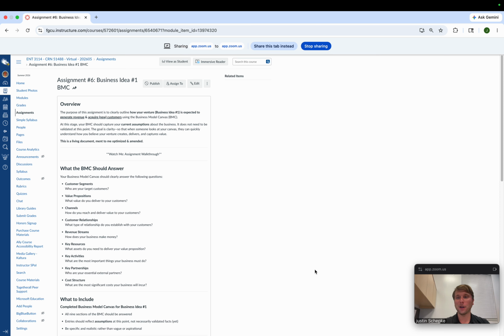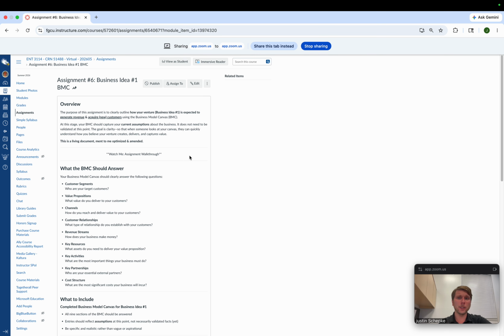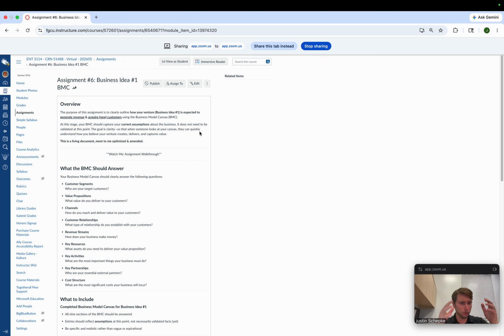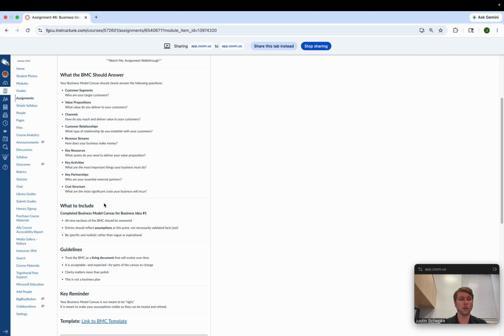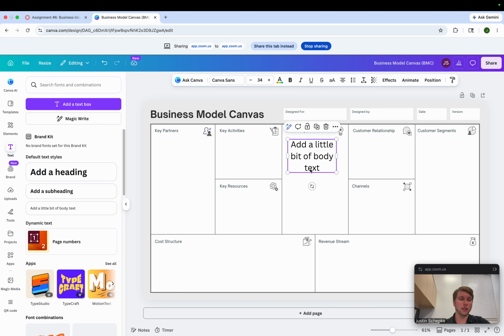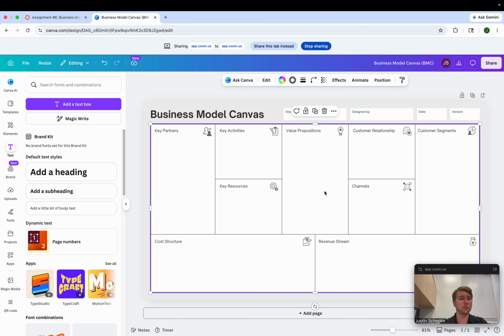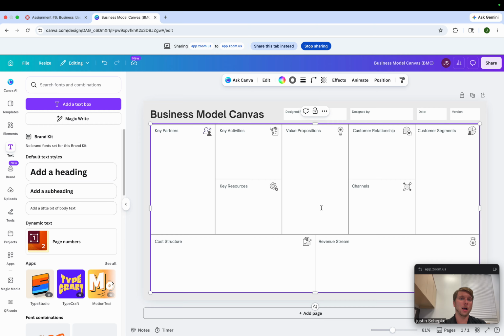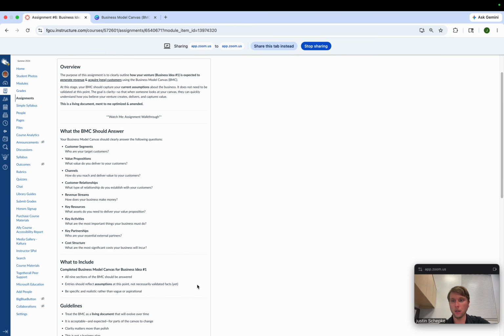Business Idea #1 BMC & Business Idea #2 BMC - Assignment #6 & Assignment #7 Walkthrough